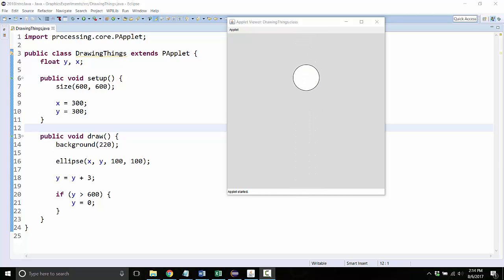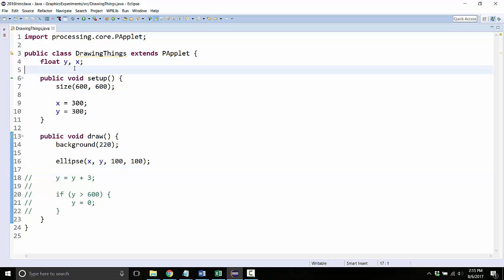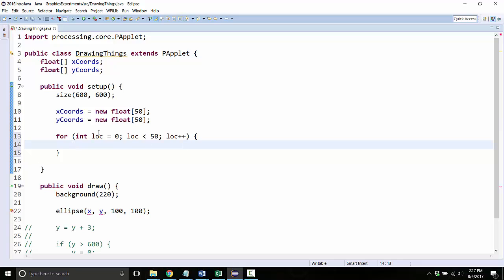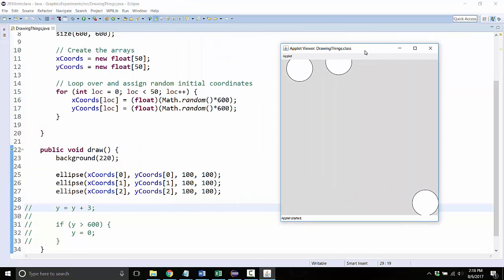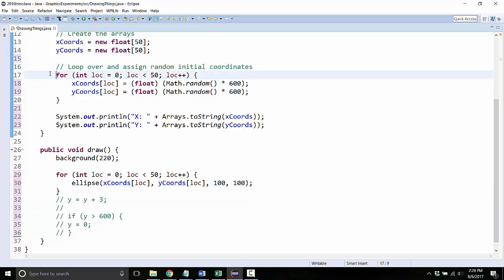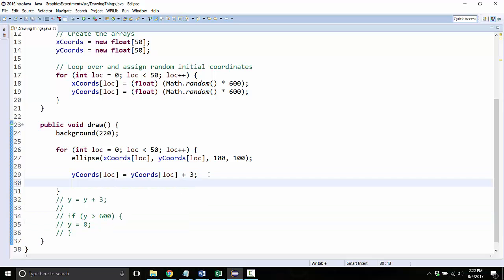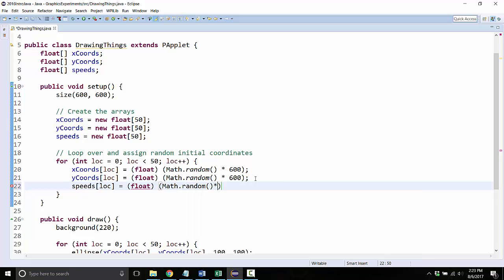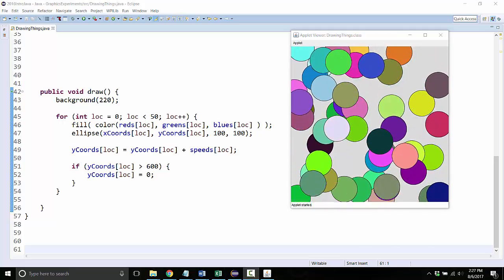Intro Java: Using arrays for graphics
We use what you know about arrays to create a graphical toy that has 60 moving circles.